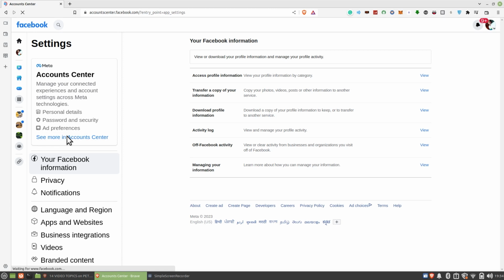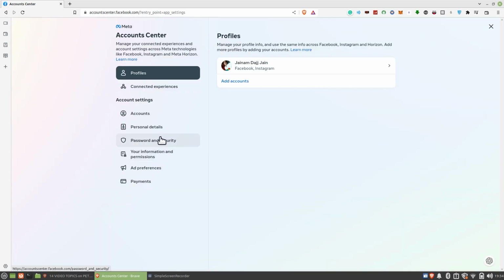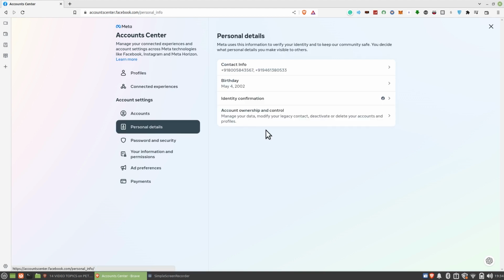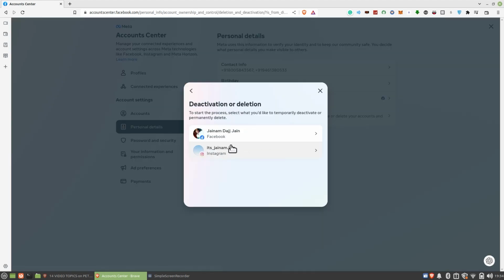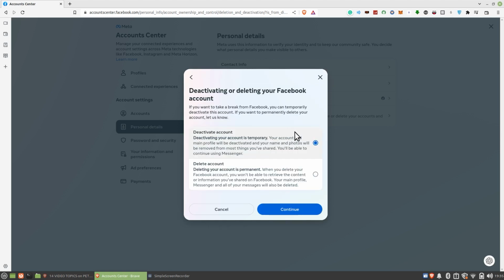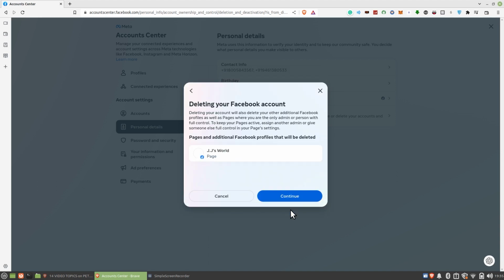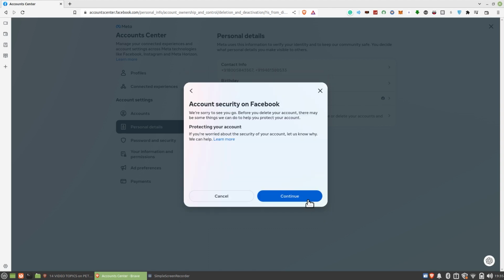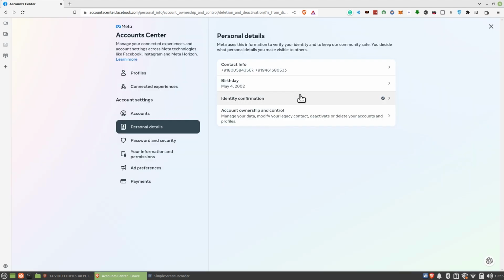How To Delete Your Facebook Account On PC (QUICK 2023)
In this tutorial, you will learn How To Delete Your Facebook Account On PC in easy steps by following this super helpful tutorial to get a solution to your problem!!